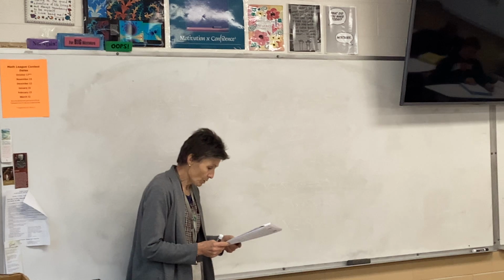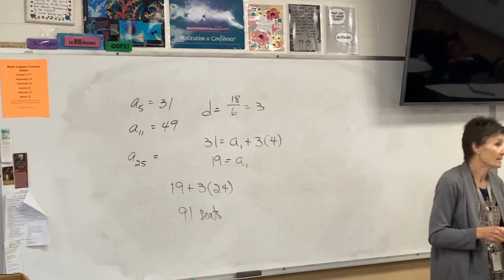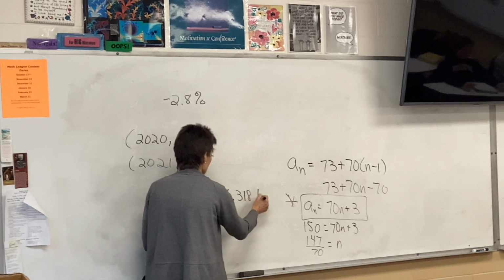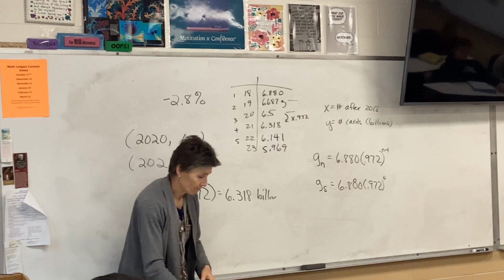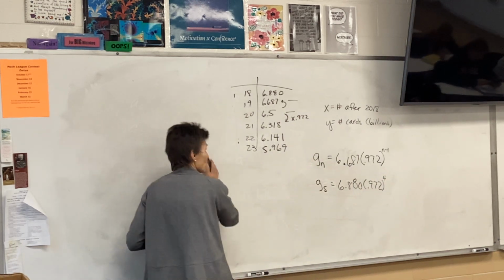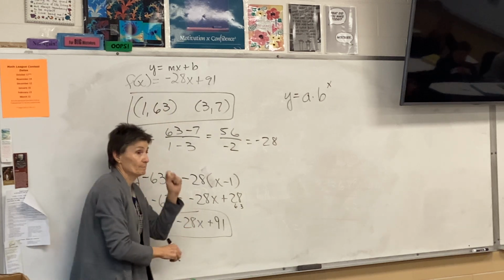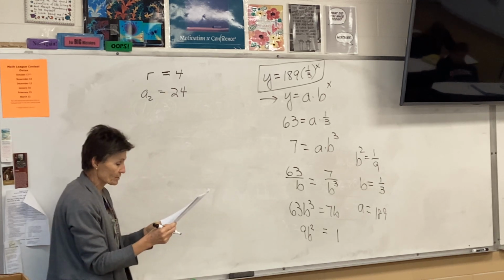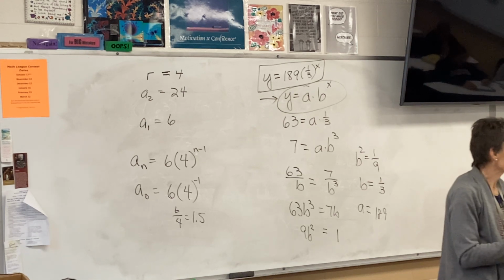Precal X Notes Topic 2.2 #3; Topic 2.2 additional notes; Notes Topic 2.3 intro